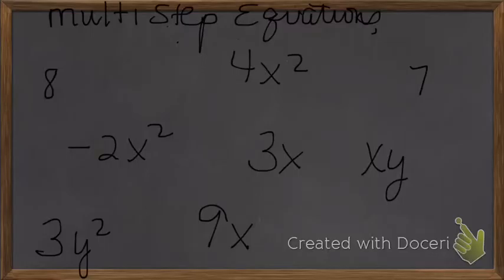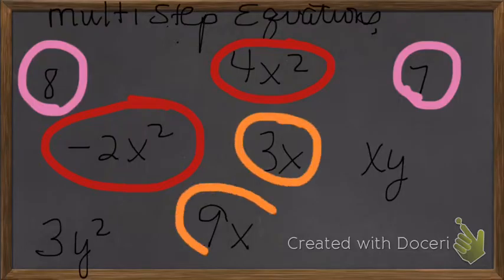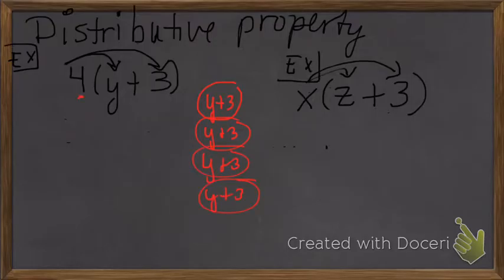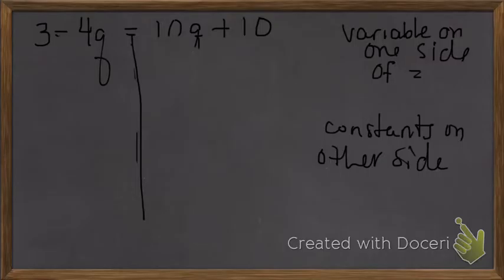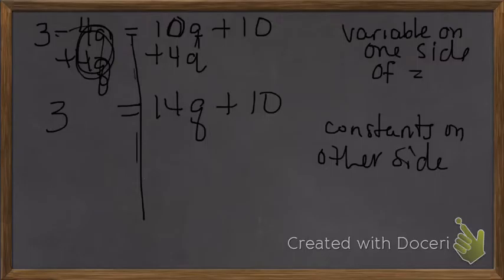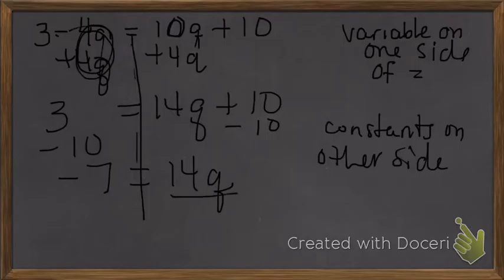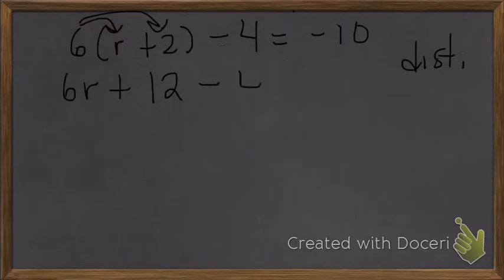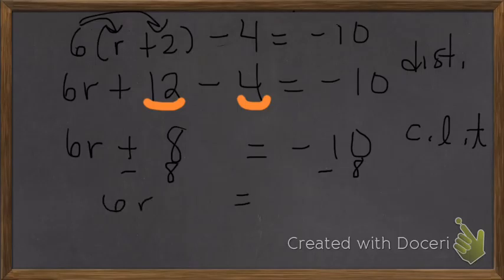multi step equation